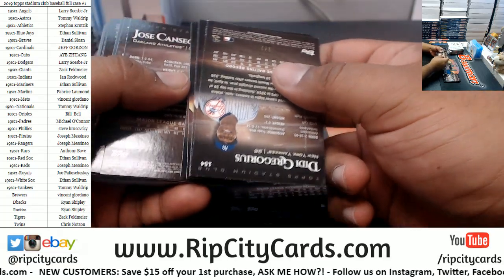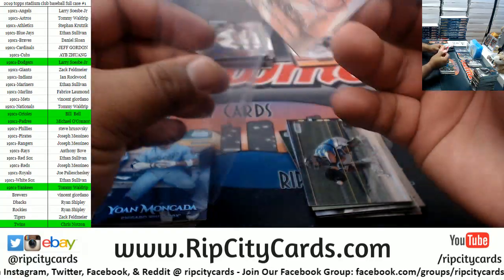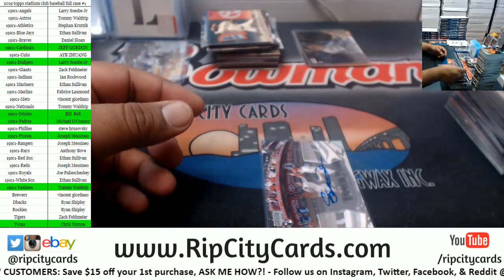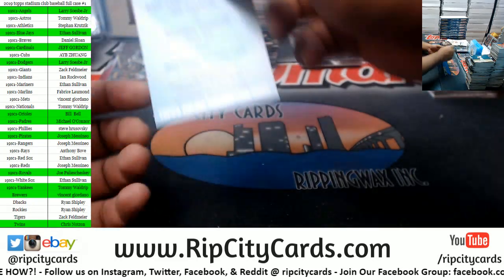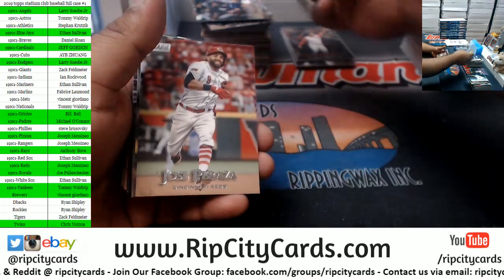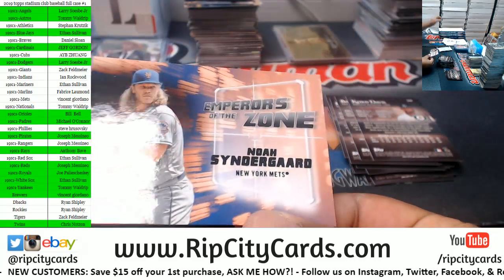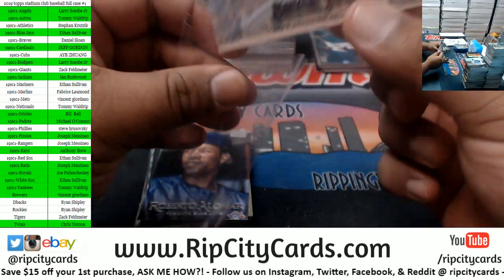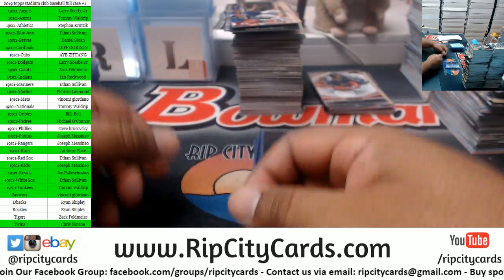2019 Topps Stadium Club Baseball Full Case #1 RCC